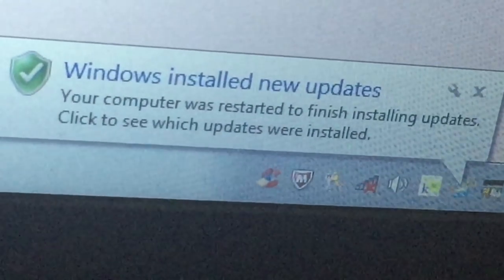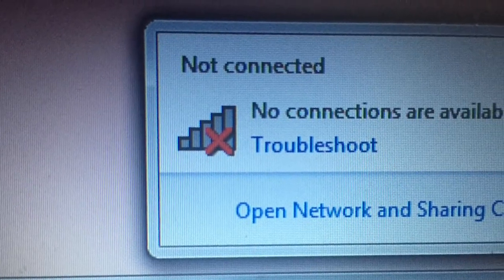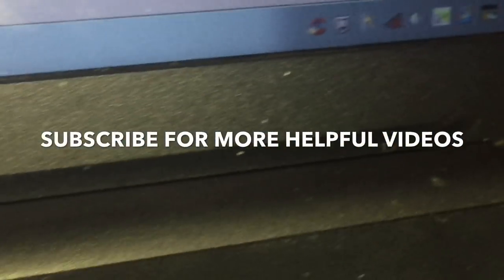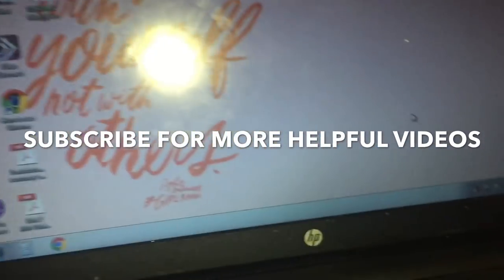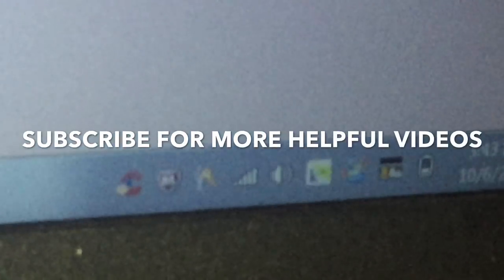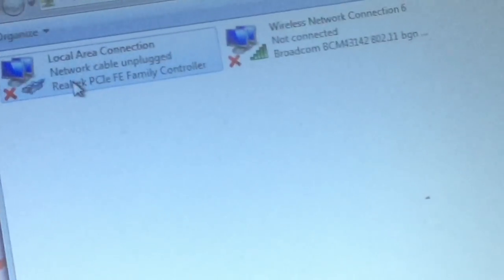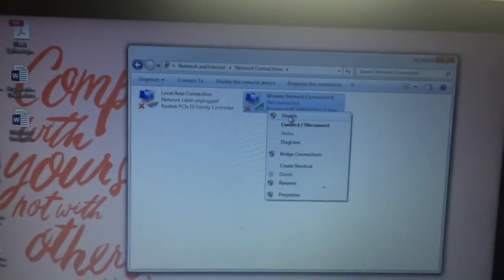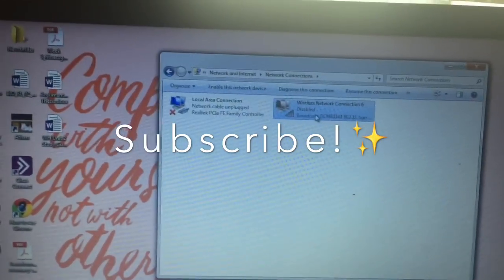HOW TO GET RID OF RED X ON WIFI ICON - WINDOWS7!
Welcome to especialhan, Today I'm showing you how to get rid of the red x on wifi icon. I showed you 2 different methods. The one that worked for me was the first one. (pressing f12 (airplane icon) or FN +F2 or FN +F3)